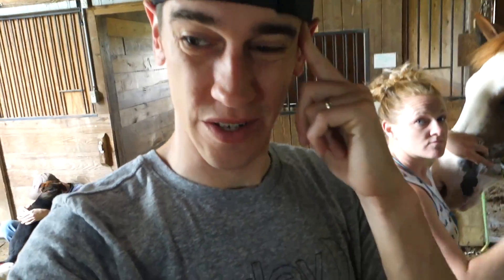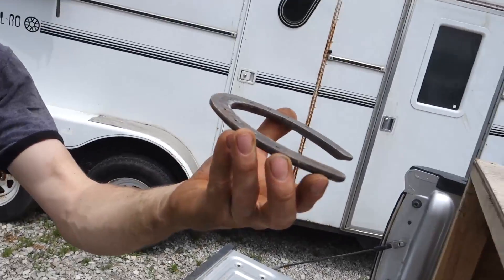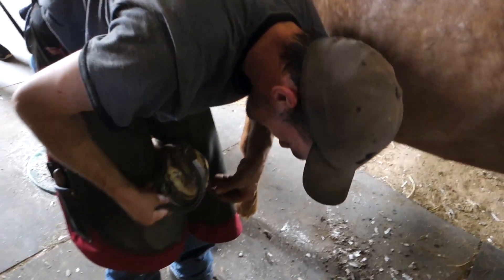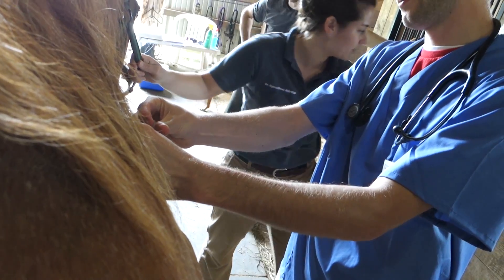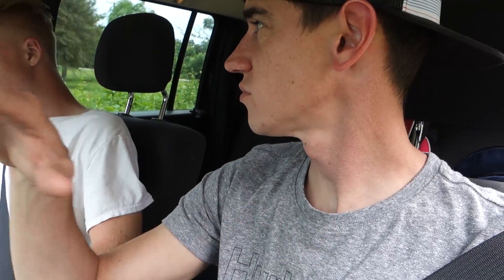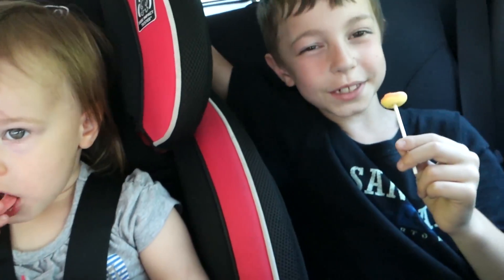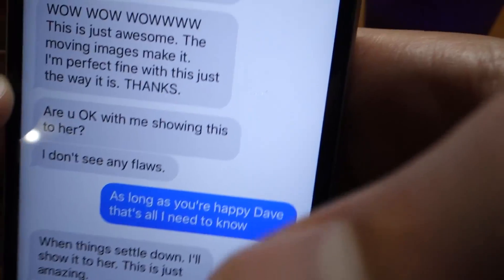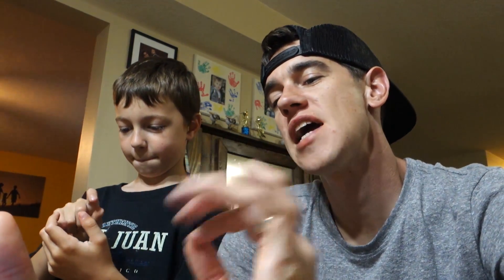HE DID IT! SO PROUD OF HIM!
**WATCH TILL THE END** I made a special music video for a friend and it turned out pretty cool! Let me know what you think! And Carsen did an amazing job in his school play! Thumbs up for all this awesomeness!

Music video: Original song by Taylor Swift, lyrics rewritten by Dave Mason. Filmed, edited, and mixed by yours truly ;)